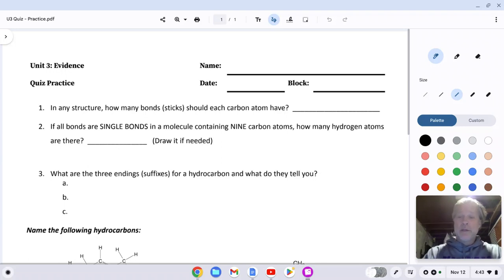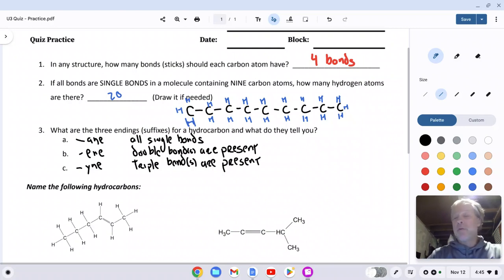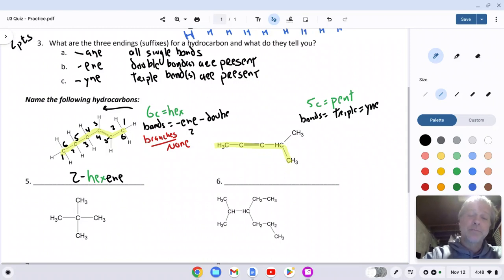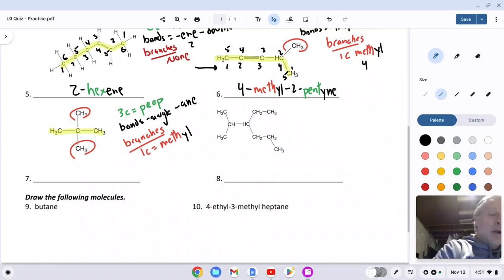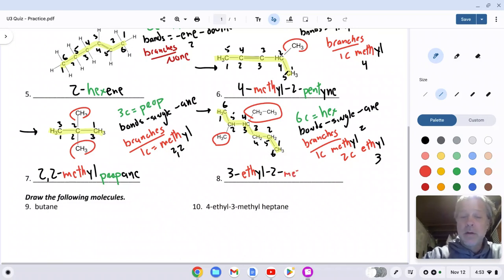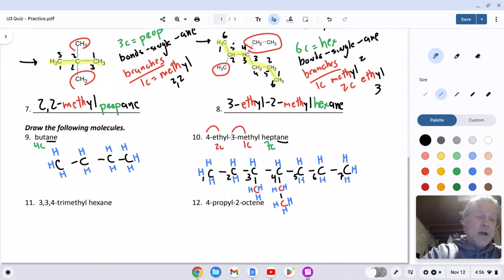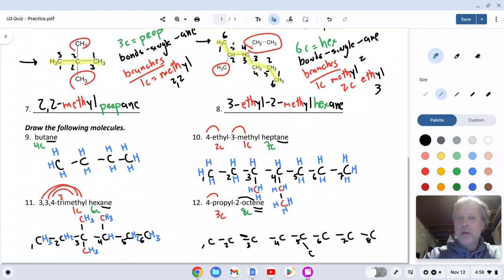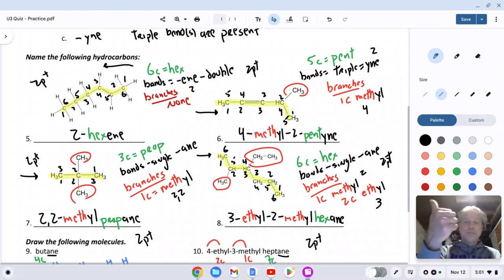U3 PRACTICE QUIZ {AK}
After completing the U3 Practice Quiz, watch this video for an explanation about how I got the answers.